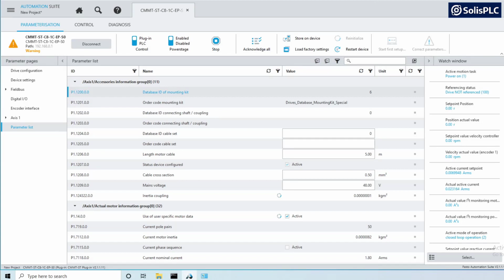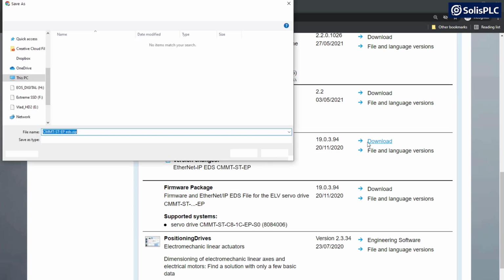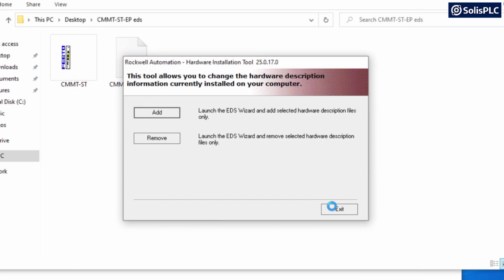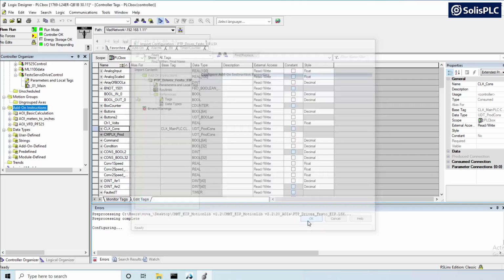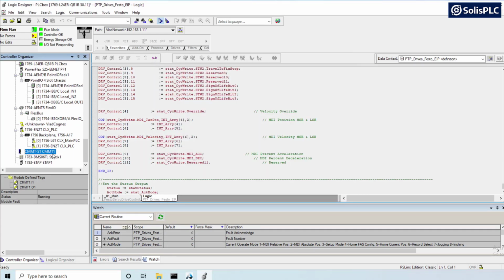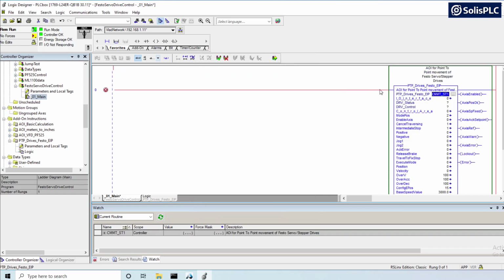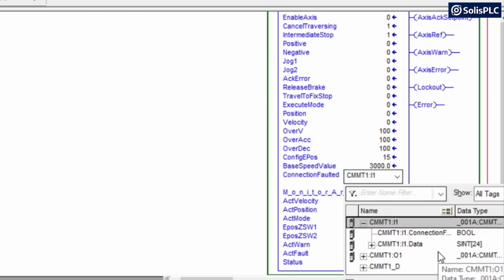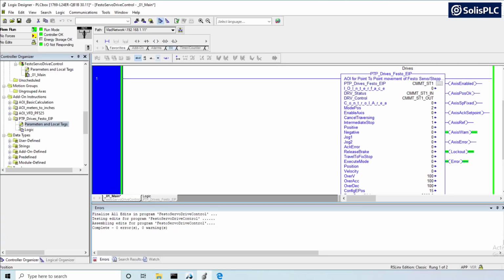Festo Servo Motor Tutorial - Integration of the CMMT-ST Festo Drive into RSLogix Studio 5000 PLC AOI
⏱ Video Timestamps
00:00​ - Introduction
00:56 - Downloading EDS and AOI Files from Festo Support Portal
02:41 - Installing EDS Files using EDS Hardware Installation Tool
04:28 - Importing the Add-On Instruction (AOI) into RSLogix Studio 5000
06:02 - Adding Festo CMMT-ST Module to EtherNet I/O CompactLogix PLC
08:07 - Configuring AOI for the drive
In the previous tutorial on Festo CMMT-ST servo drives, we’ve installed the tools, connected to the drive and set up all the required parameters to get our system going. In this tutorial, we’re going to focus on connecting the drive to an Allen Bradley CompactLogix PLC, establishing a control scheme through an Add-On Instruction (AOI) and validating the tag structures passed between the two devices.
Downloading and Installing EDS and AOI Files
In order to accomplish the above, we’ll need to download two files from the Festo Support Portal: the Electronic Data Sheet for the drive family and the Add-On Instruction that contains the implementation of drive handling in RSLogix and Studio 5000 software.
Step 1 - Download and Install EDS files
Navigate to the Festo Support Portal and search for “cmmt-st-c8-1c-ep-s0” or “8084006” which is the part number for the hardware.
Navigate to the “Software” tab.
Download the “EtherNet/IP EDS” folder.

for more Tutorials, Information & to connect with the Community

Full Tutorial:
TBD

Other Cool Content:
Festo Servo Motor Tutorial - CMMT-ST-C8-1C-EP-S0 Festo Automation Suite Drive Software Installation